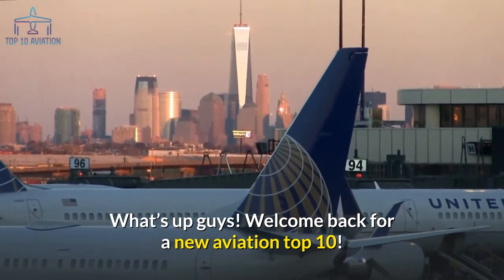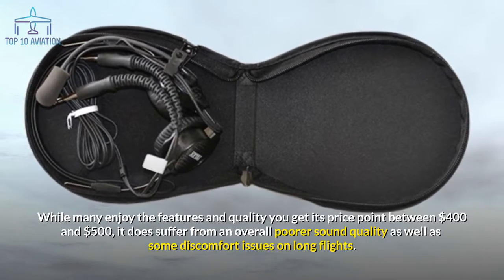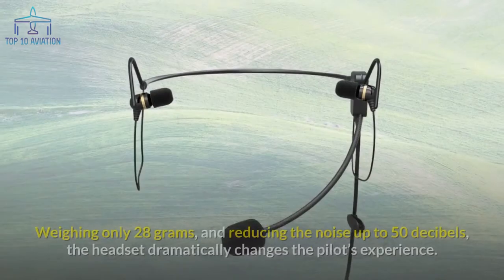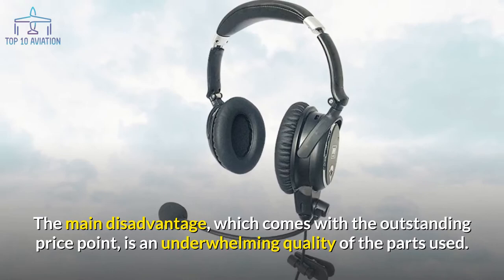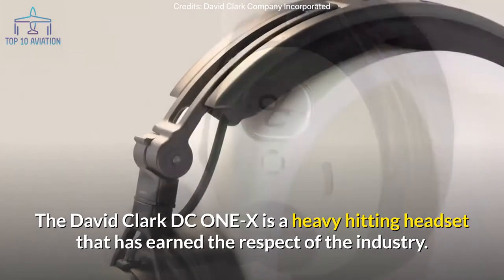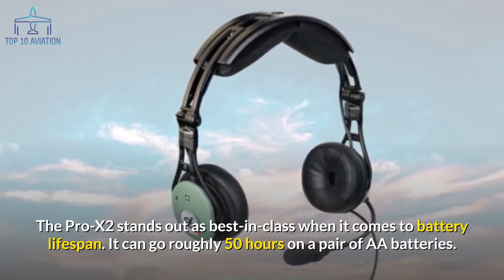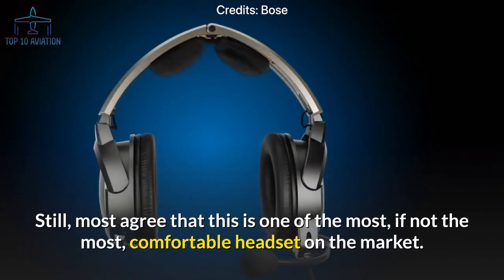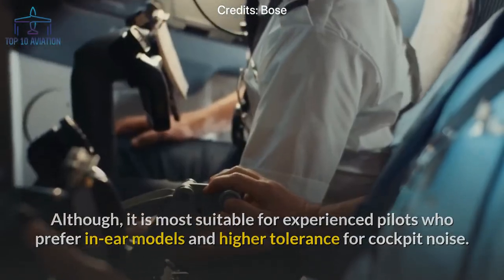Top 10 Aviation Headsets for Airline Pilots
Top 10 Aviation Headsets for Airline Pilots. In this video, we go over the Top 10 aviation headsets for airline pilots, that you need to check if you want to find the perfect aviation headset for your daily operation.

This will allow us to improve the quality of the channel and provide you with even better content 🎥 Every single contribution counts, so THANK YOU very much 🙏!

➤ Best PILOT Aptitude test Software – use this link and get a €10 DISCOUNT on any purchase ↴
Make sure to select the software that corresponds to the airline screening you’re preparing for!
➤ The best preparation comes with the best gear for real airline testing conditions ↴
1. Joystick
2. Rudder Pedals

➤ Aviation Headsets featured in this video ↴
Telex Airman 850
Lightspeed Zulu 3
FARO AIR In-Ear
UFQ A7 ANR 2020
UFQ in-Ear UFQ L-1
David Clark DC ONE-X ENC
David Clark Pro-X2 ENC with Bluetooth
Bose A20
Bose Proflight series 2
Bose QC35 + Uflymike adaptor

This presentation contains images and clips that are not my own property.

However, I only recommend products I would or have already used myself. Thank you for your outstanding support!